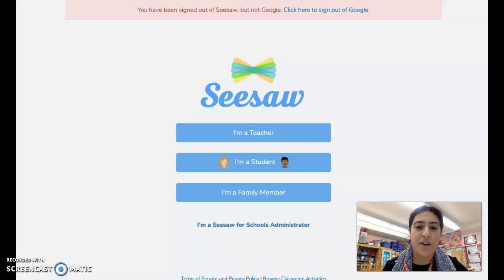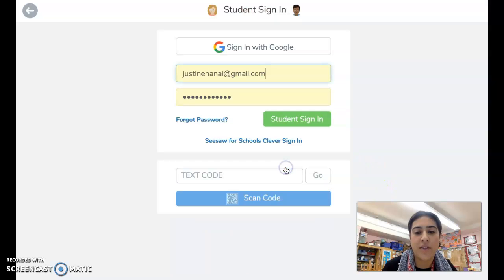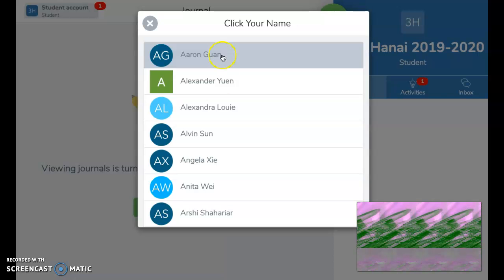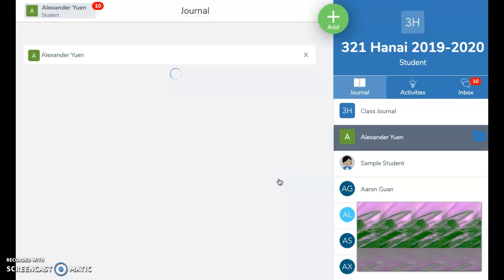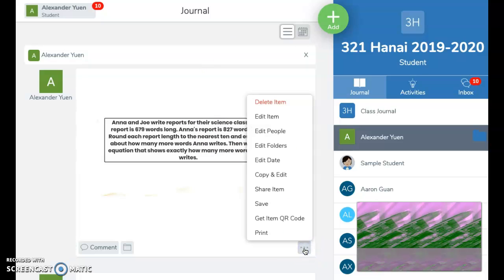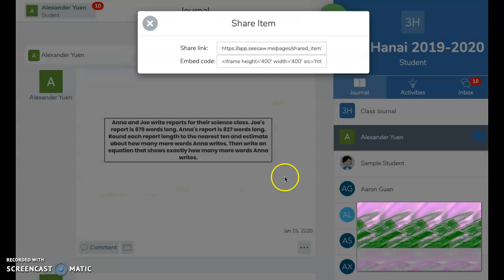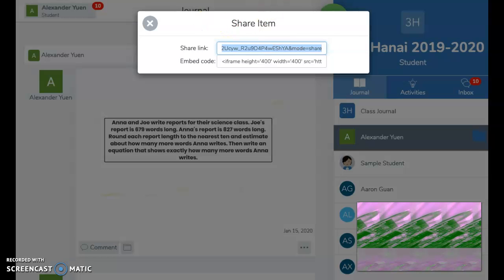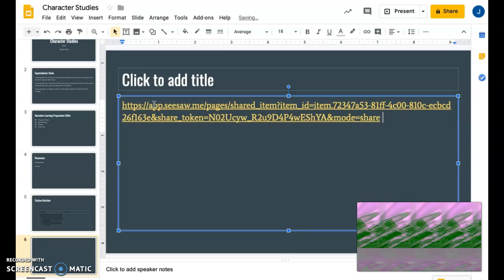seesaw on google slides